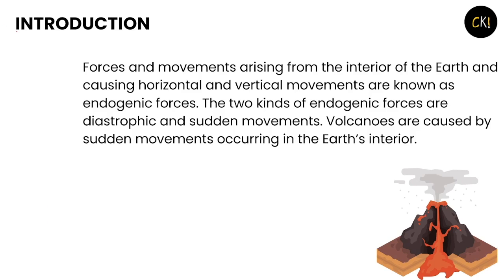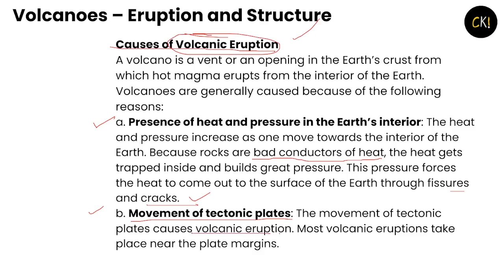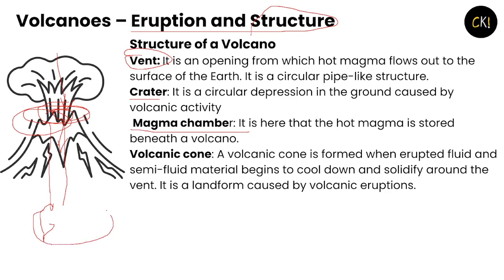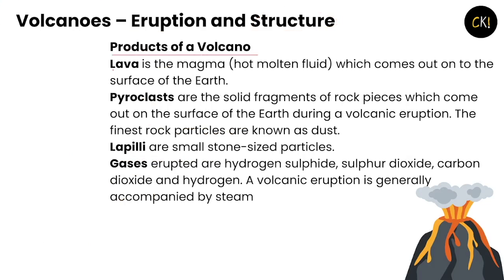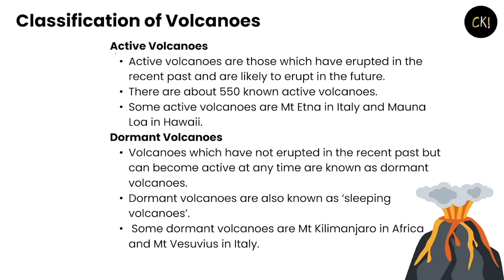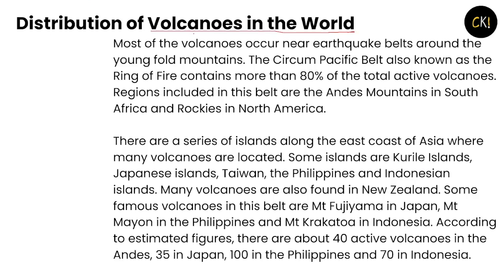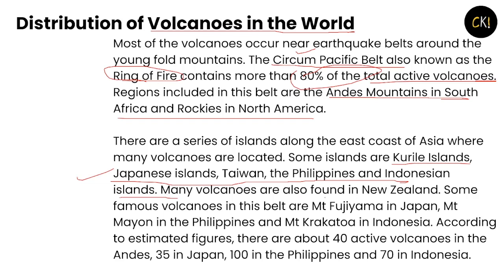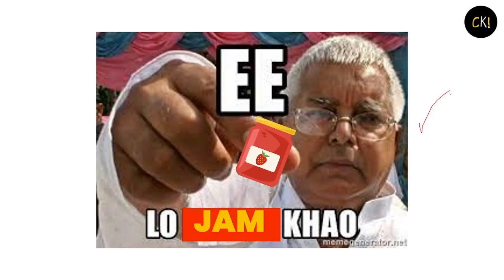Volcanoes | ICSE Class 9 | Revision | Notes | MCQ | 2023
Code is Easy : Premium Version. 🔥

Follow JAM Series for Class 9 & 10 on App and Access
[  Ad Free Lectures  ]
[  Notes  ]
[ Quiz  ]

TOPICS COVERED -
1). Volcanoes
2). Volcanoes icse class 9
3). icse class 9 Geography
4). Volcanoes icse class 9 2023
5). Volcanoes explanation hindi
6). Volcanoes explanation english
7). icse class 9 clarify knowledge
8). clarify knowledge
9). icse class 9 pranay mishra
10). pranay mishra
11). icse
12). icse 9
13). icse 10
14). icse 2023